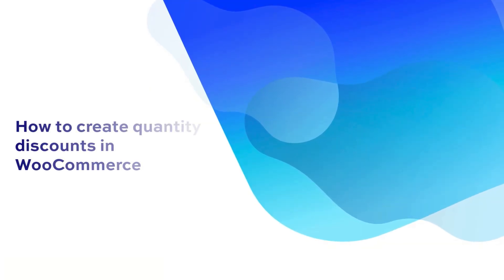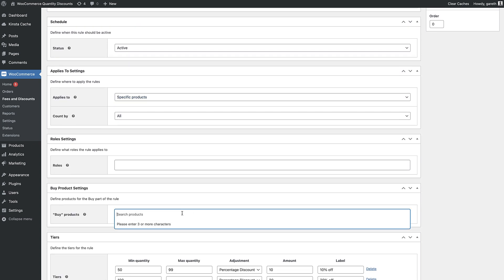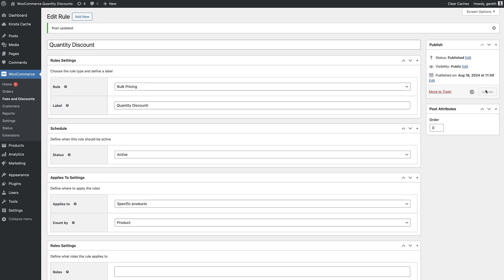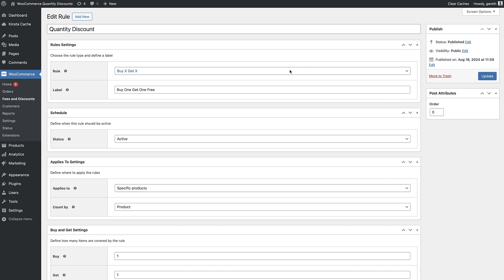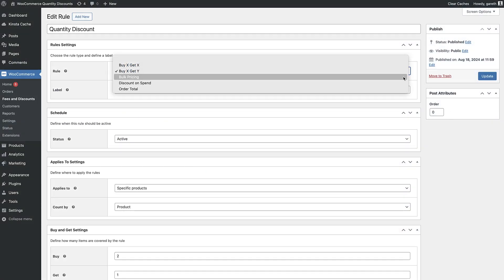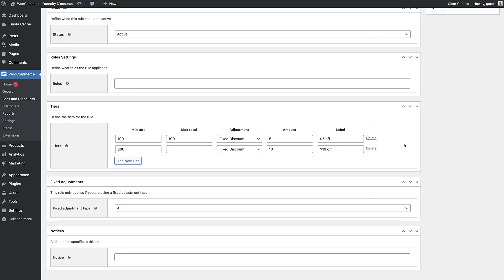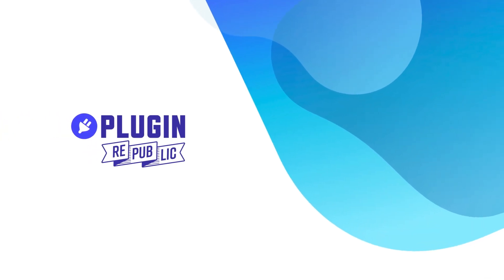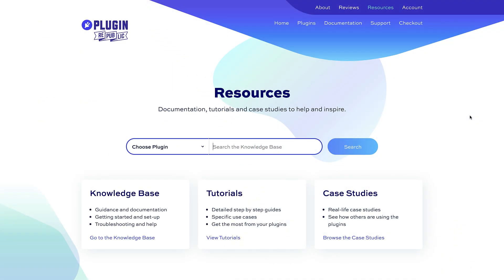How to create quantity discounts in WooCommerce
This tutorial covers how to create quantity-based discounts in WooCommerce using the WooCommerce Dynamic Pricing and Discount Rules plugin.

We look at several methods to create quantity discounts, including bulk/volume discounts, tiered pricing, BOGOF, and discounts based on spend and cart total.

We also look at how you can display different quantity prices in a table so that the user can see the cost per level. You can also incentivize users further by adding a notification telling them how many more items they need to purchase to qualify for the next discount tier.

And you can even schedule your discount offers to run on certain dates.

Table of Contents:

00:19 - Quantity discount
01:44 - Tiered pricing
02:27 - Buy One Get One Free
03:15 - Buy One Product Get Another Free
04:17 - Role-based quantity discount
04:40 - Discount on spend
05:16 - Discount on cart total
05:50 - Quantity discount per product
06:31 - Quantity discount price table
06:46 - Notices
07:03 - Scheduling quantity discount sales
07:27 - Resources